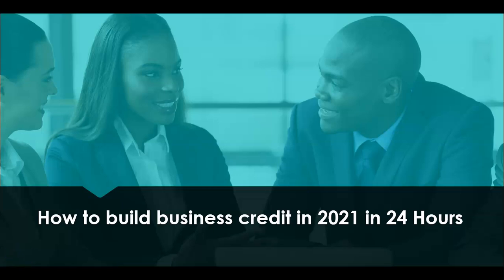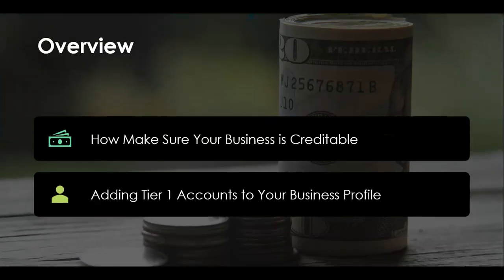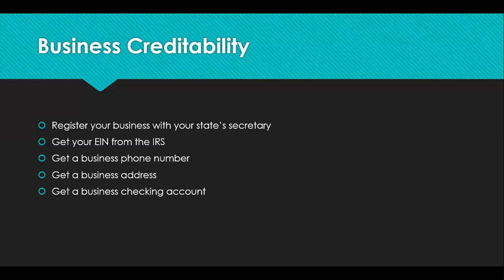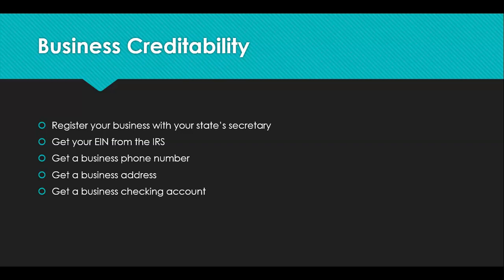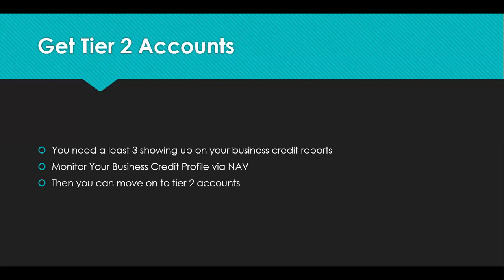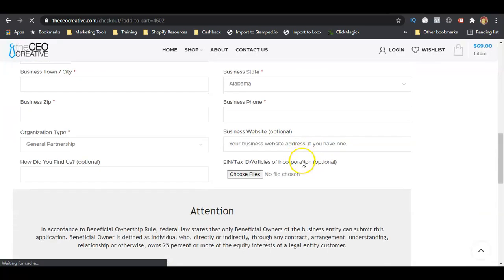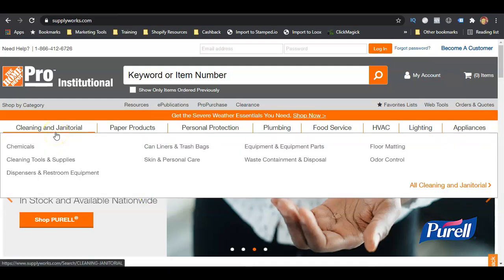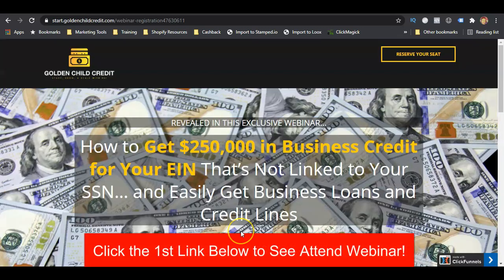How to Build Business Credit within 24 Hours!